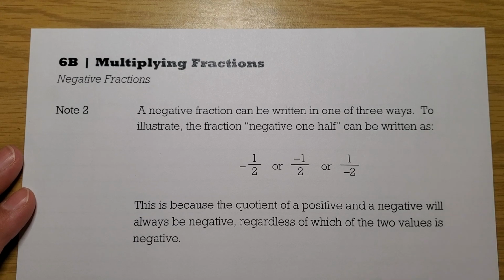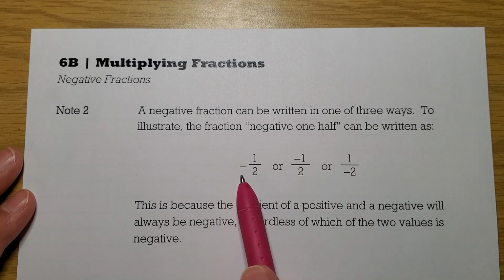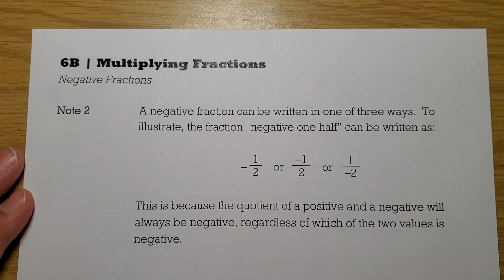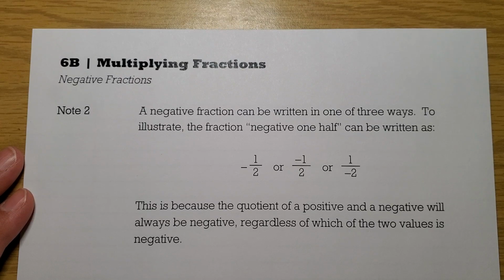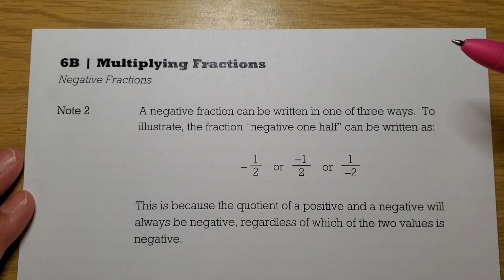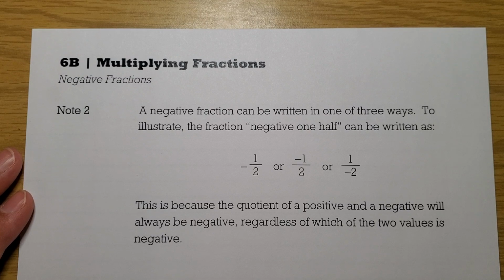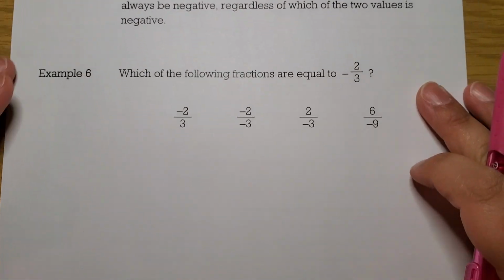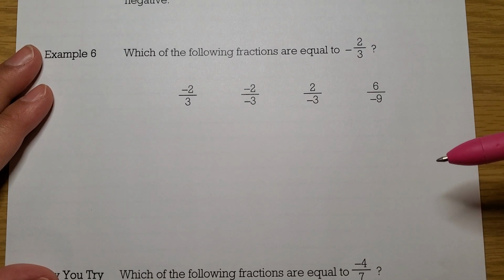6B - Negative Fractions